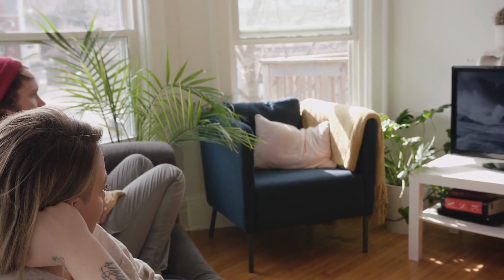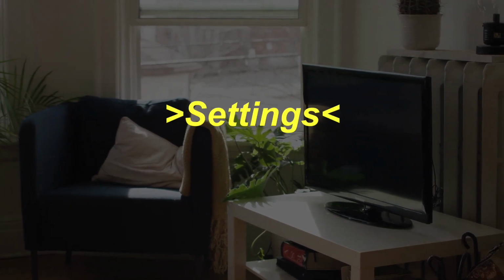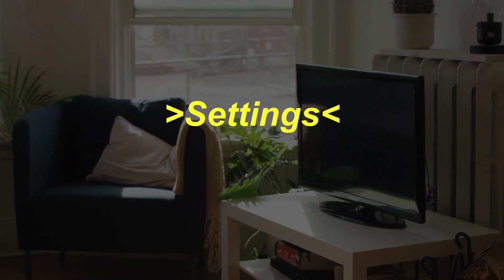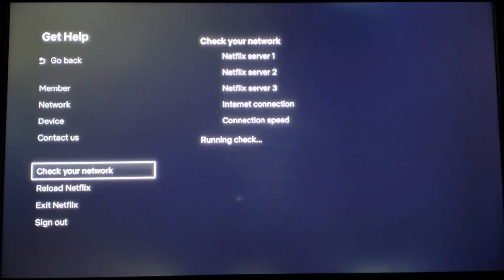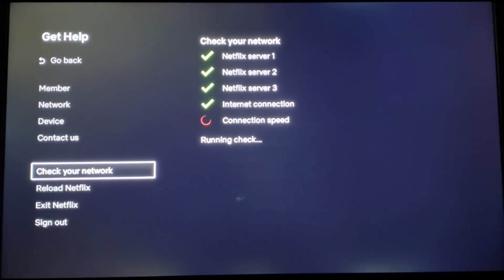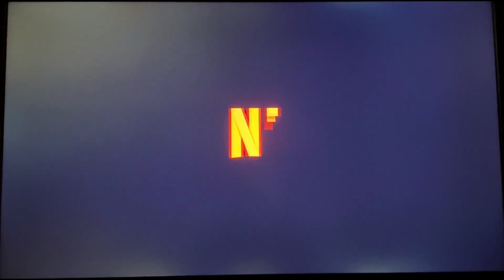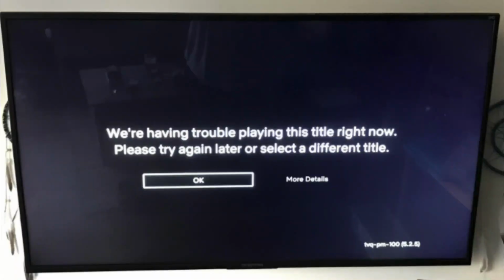How To Fix Netflix on Insignia Smart TV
If you are having Netflix issues on your Insignia TV, here are a couple of easy methods that should fix it.

(Amazon USA Link)
(Amazon International Link)